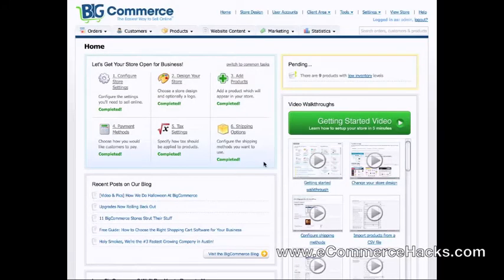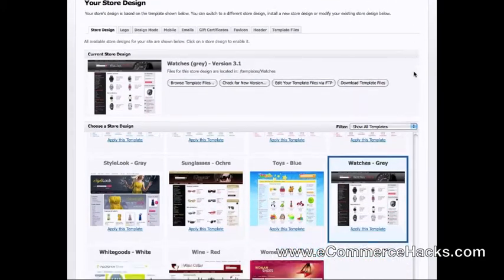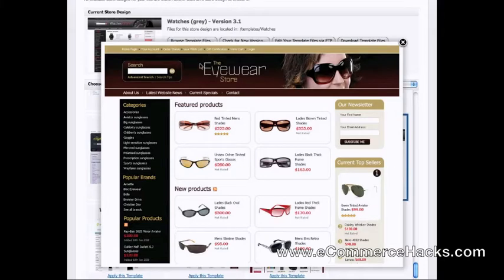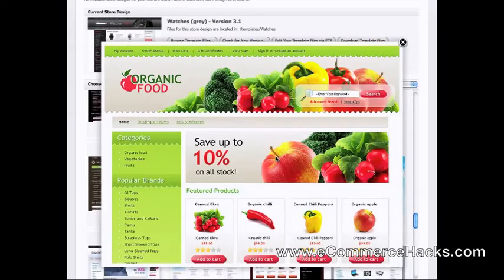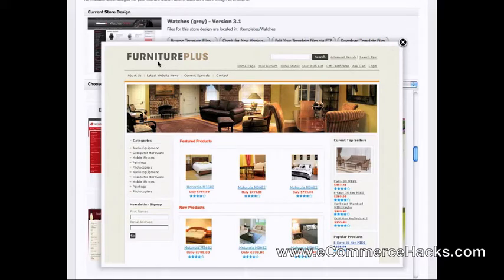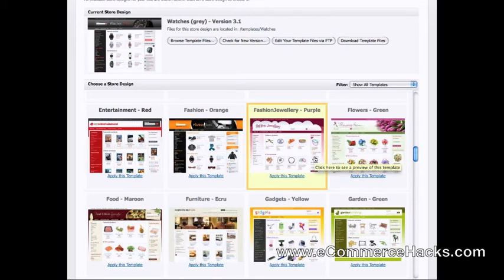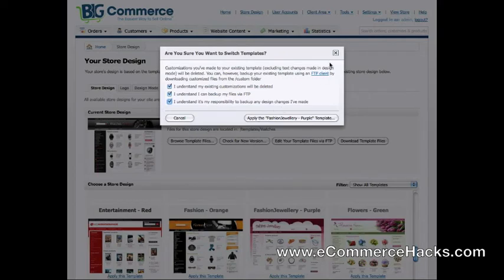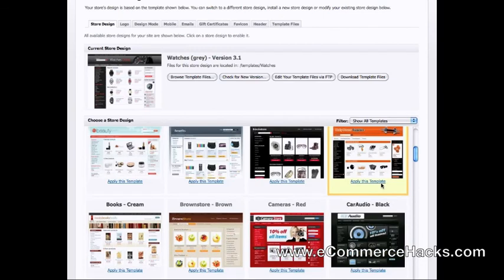How to Browse and Change Templates on the BigCommerce Shopping Cart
This video shows how easy it is to browse and change templates on the BigCommerce shopping cart.

BigCommerce currently offers 95 beautifully designed templates that are ready to be applied and used all for free.

for more tips and strategies to grow your e-commerce retail business.